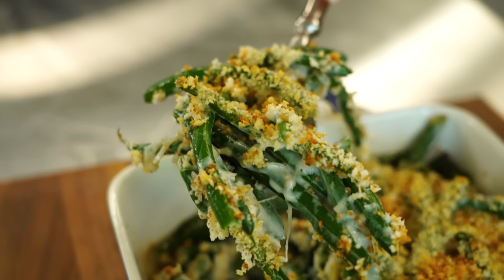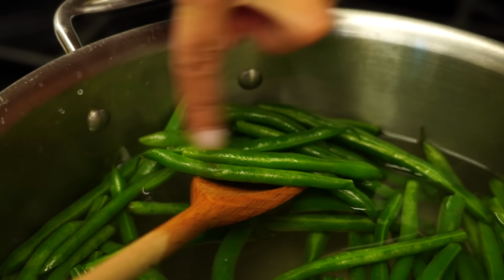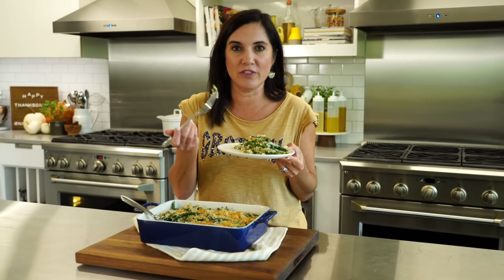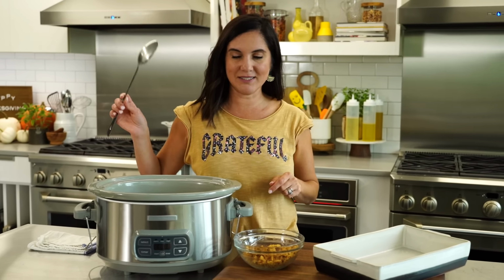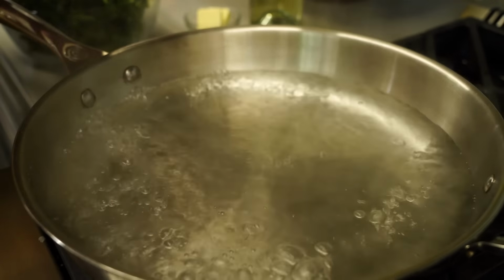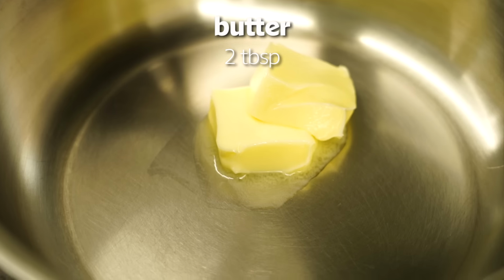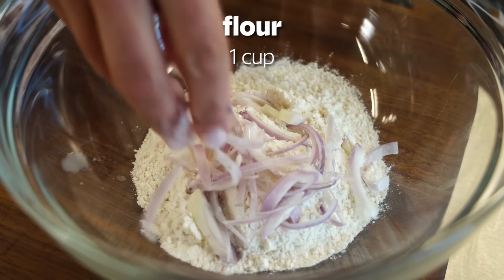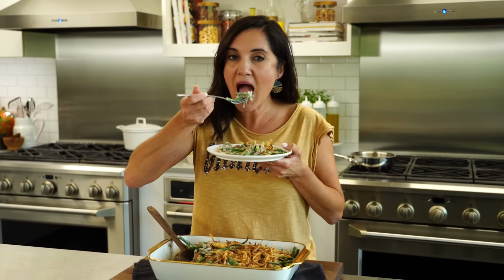3 Easy Green Bean Casserole Recipes | Thanksgiving Side Recipes | Allrecipes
Thanksgiving is right around the corner, and that means it's time to start thinking about what we're all really there for... the sides. In this episode, Nicole is here to show 3 different ways to make delicious green casserole. From a classic recipe with caramelized shallots to a quick and easy slow cooker recipe, and even a show-stopping green bean casserole recipe that will have everyone excited.

Timestamps:
00:00 Introduction
00:16 Classic Green Bean Casserole with Caramelized Shallots
02:23 Quick & Easy Slow Cooker Green Bean Casserole
03:48 Showstopper Homemade Green Bean Casserole

If you're feeling the pressure of making a side dish this year, don't worry, Allrecipes is here to help. Our Thanksgiving Sides Show video series shares three takes on classic Thanksgiving sides. In each episode, we'll show you how to make a classic side dish recipe, a quick and easy side dish recipe, and a show-stopping side dish recipe. So no matter your skill level, time constraints, or the wow-factor you want, you'll find a recipe that's perfect for you.

3 Ways to Make Delicious Green Bean Casserole | Thanksgiving Sides Recipes | Allrecipes